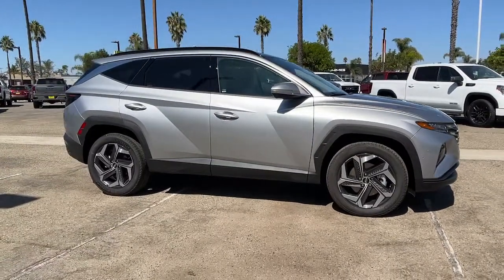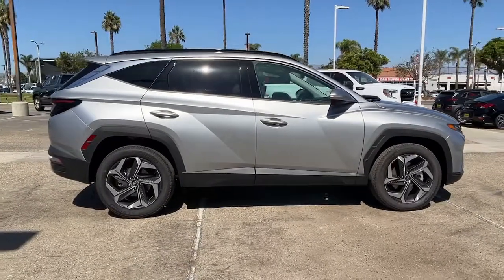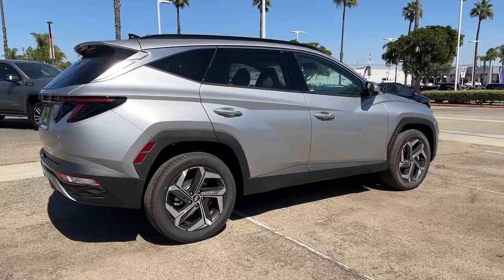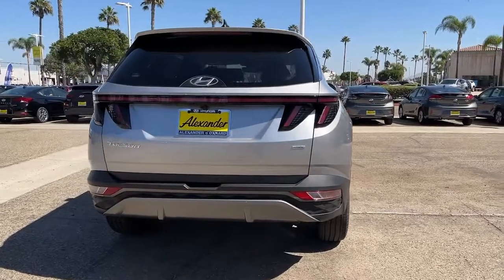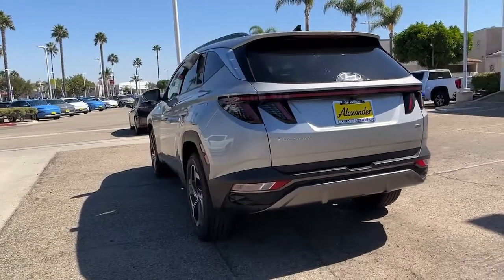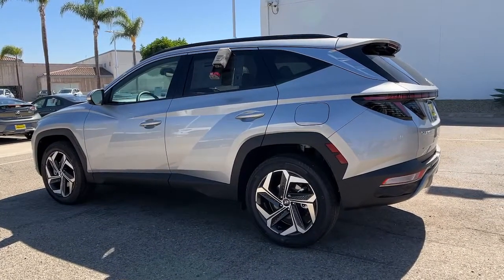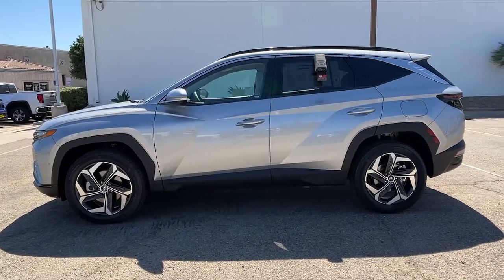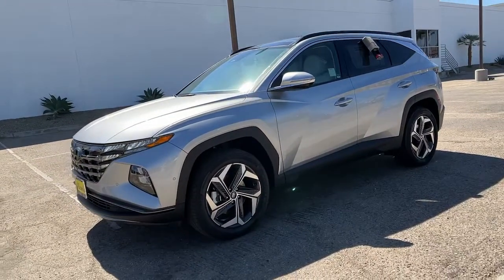2022 Hyundai Tucson Oxnard, Thousand Oaks, Santa Barbara, Ventura, Camarillo, CA NH013949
Shimmering Silver New 2022 Hyundai Tucson available in Oxnard, California at Alexander Hyundai of Oxnard. Servicing the Thousand Oaks, Santa Barbara, Ventura, Camarillo, CA area.

Shimmering Silver 2022 Hyundai Tucson Limited AWD 8-Speed Automatic with SHIFTRONIC 2.5L I4 DGI DOHC 16V LEV3-ULEV70 187hp 24/29 City/Highway MPGbrbrbrAlexander of Oxnard! Sale Price may include Factory incentives, see dealer for details and additional incentives. Sale Price does not include Fees, Taxes, License or Title Fees.